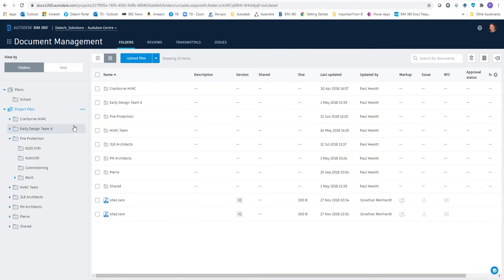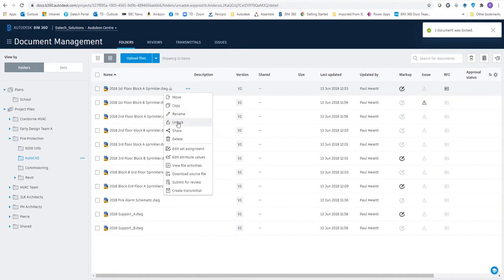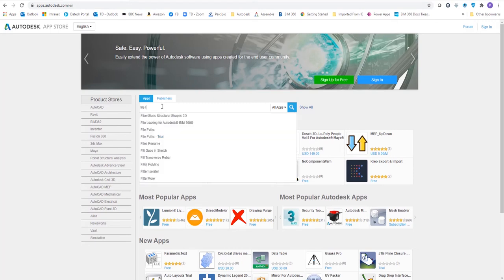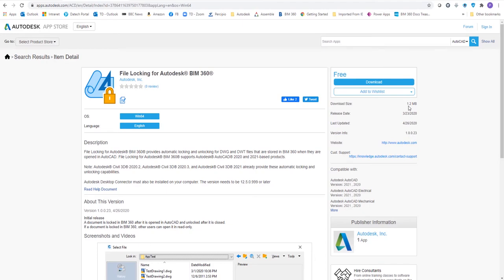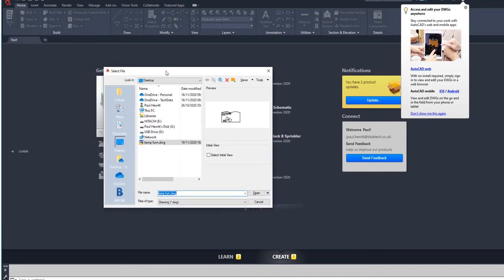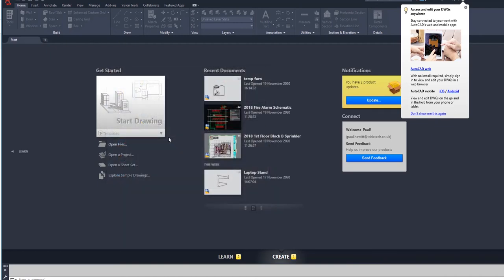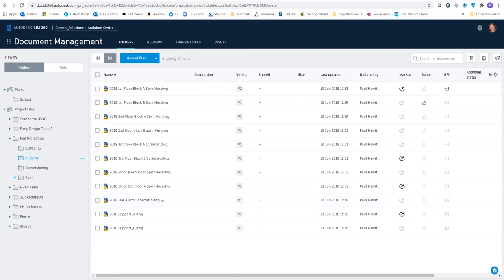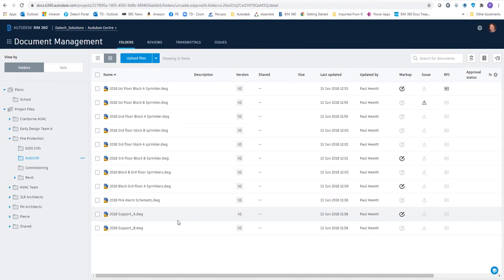Tech Thursday - Automatically lock DWG files opened from BIM360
In this weeks Tech Thursday shows us how we can get AutoCAD DWG files locked when opened from within BIM 360. This isn't possible with BIM 360 'out of the box' but is achievable after installing the file locking app.